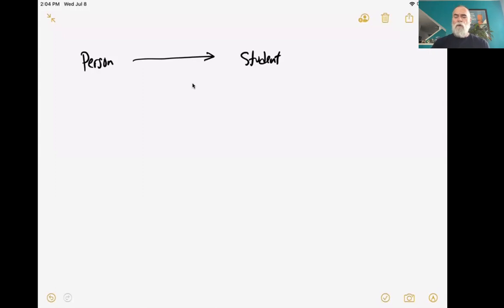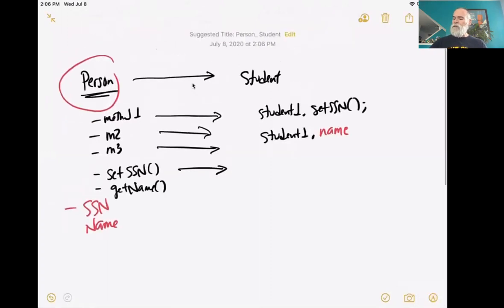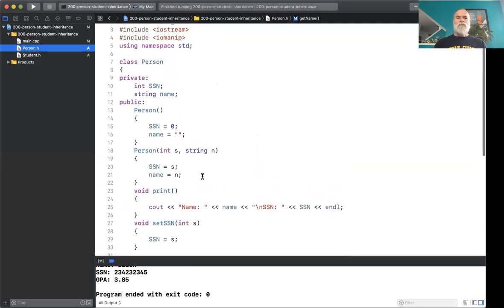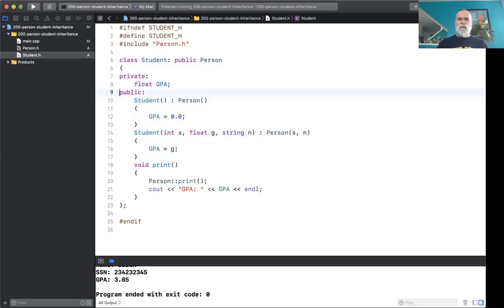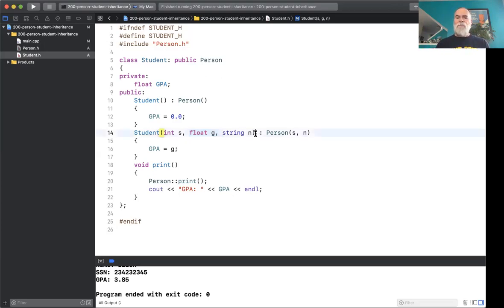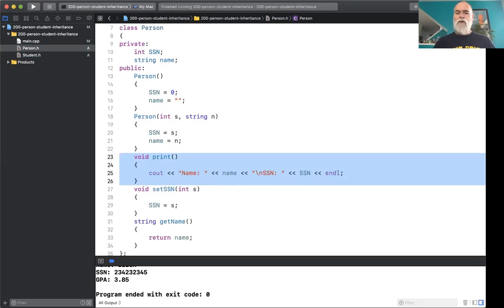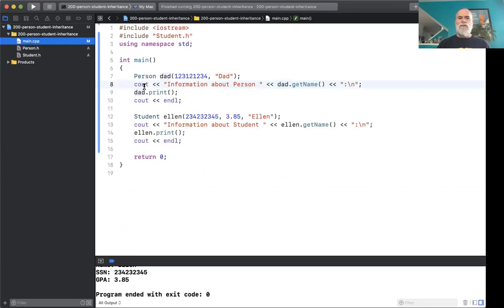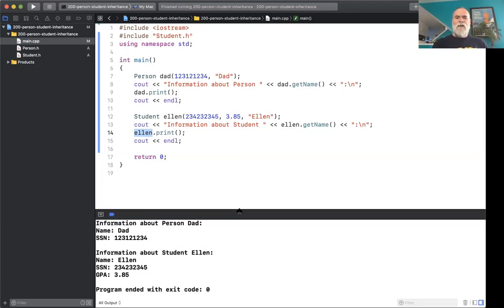2020SU COMSC 200 module7 primer inheritance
2020SU COMSC 200 module7 primer inheritance